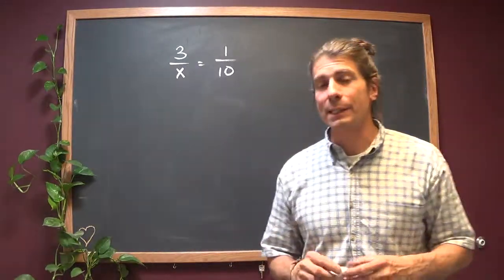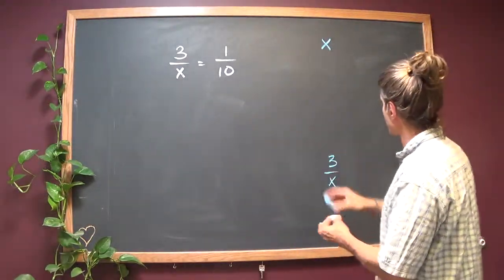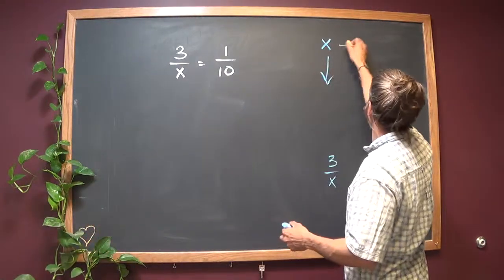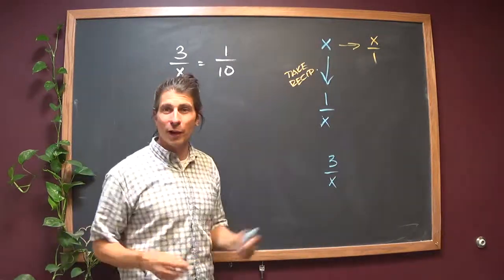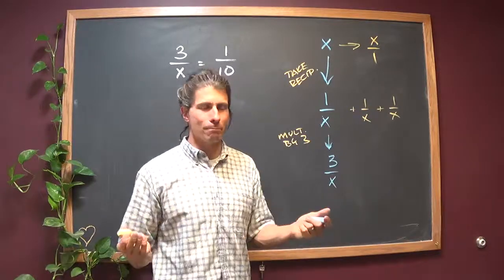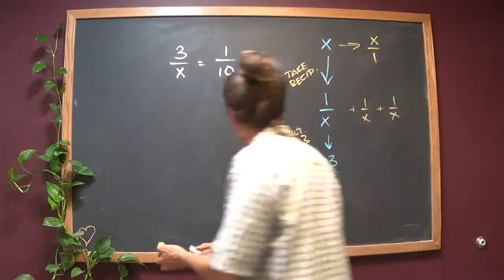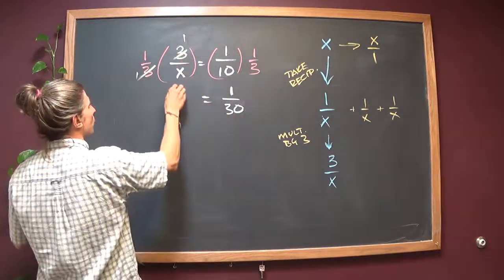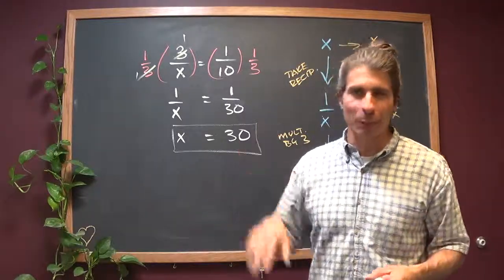MTH 105 (equation #1)